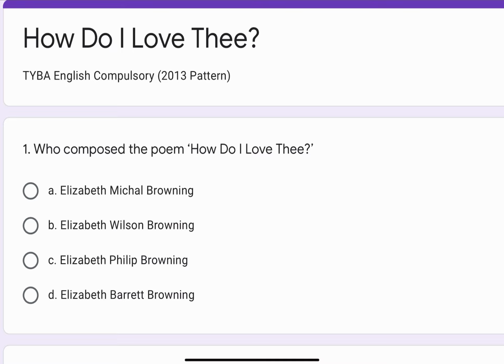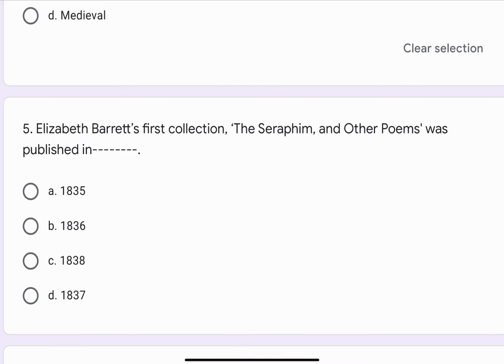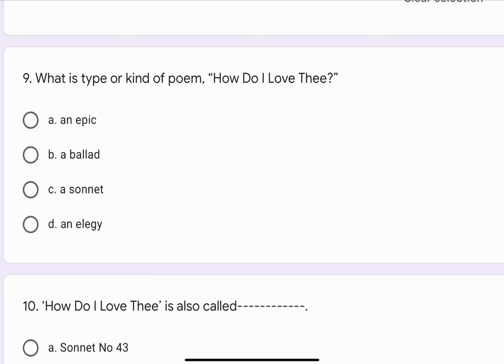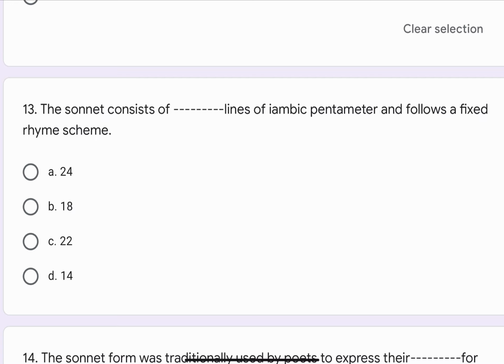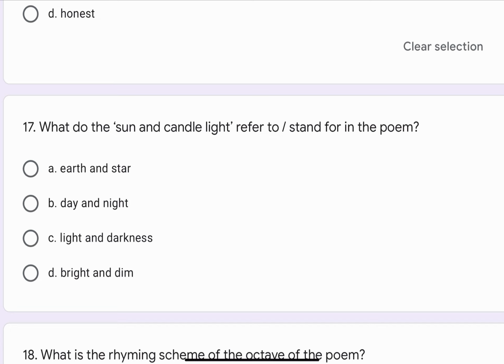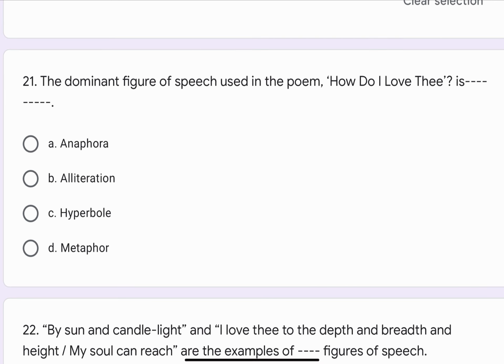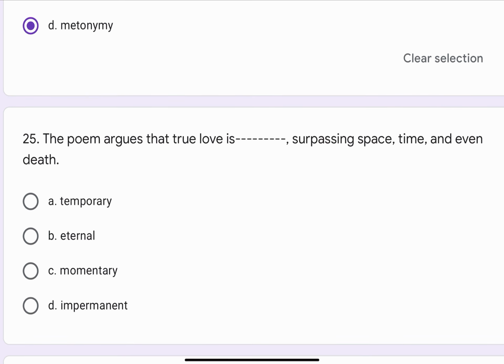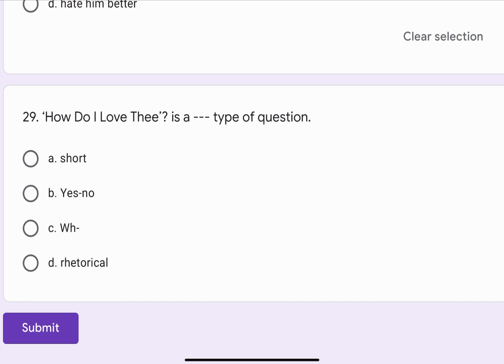29 MCQ's on How Do I Love Thee?